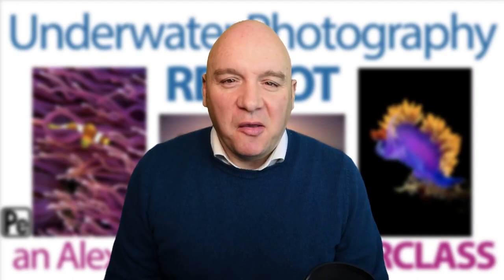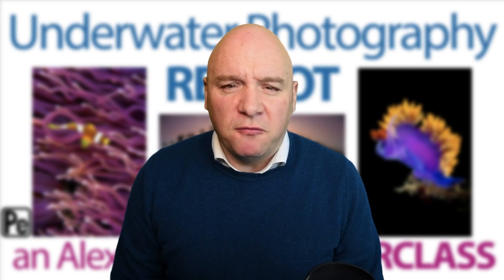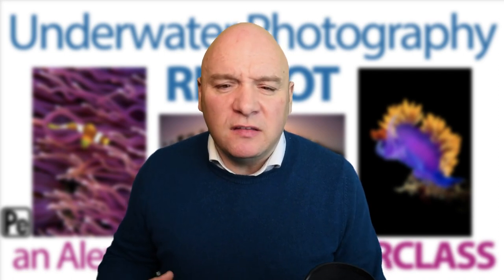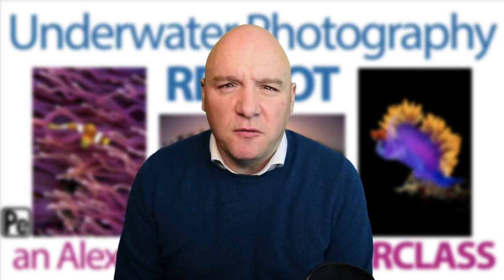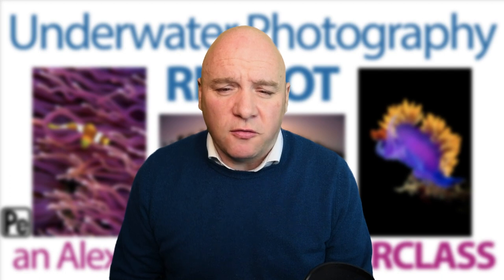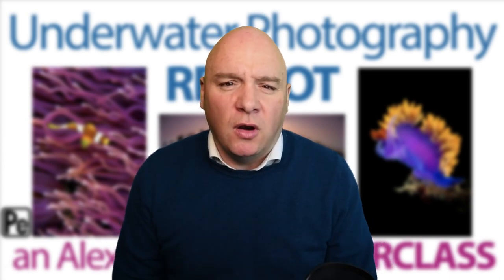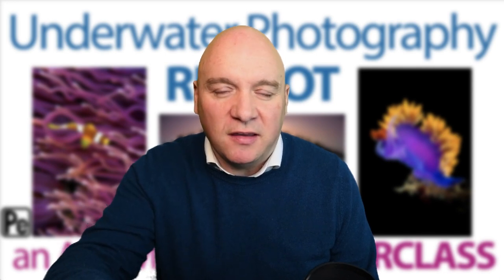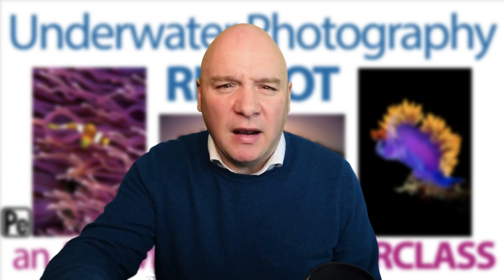Underwater Photography REBOOT - an introduction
This is a recording of a live Facebook video to give you a bit of insight into my online class on underwater photography that I have been running this year. There is more information on my website and also here:

I've run four classes so far and we will open up bookings for the next groups soon.